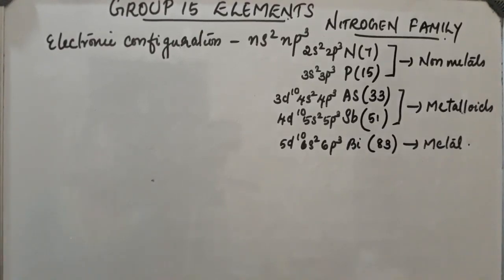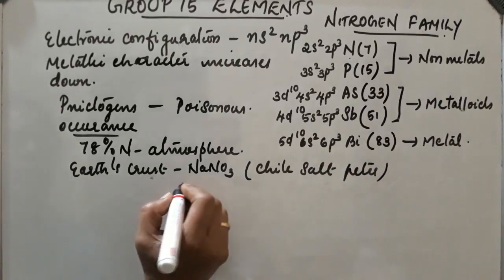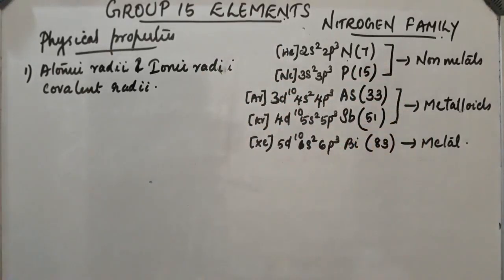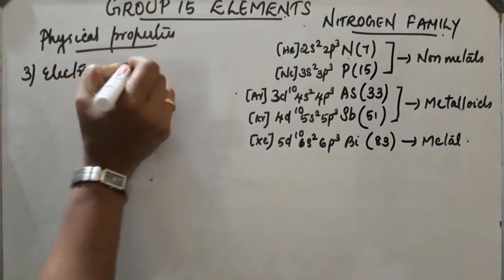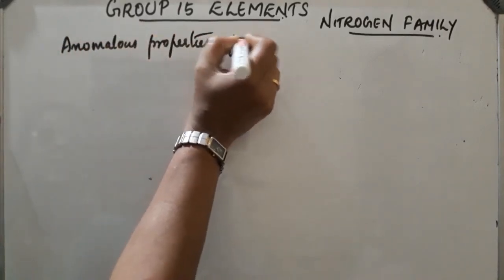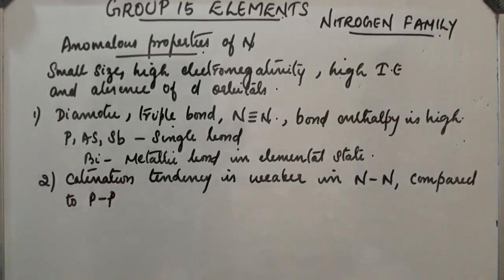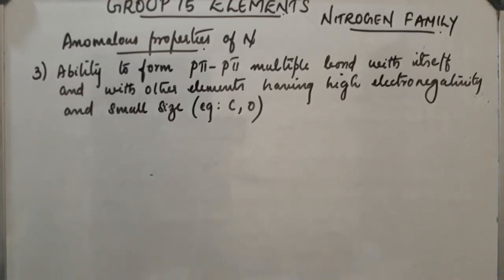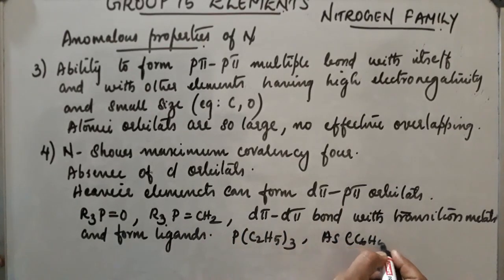GROUP 15 ELEMENTS - NITROGEN FAMILY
Description on group 15 elements, their occurence, physical properties, and anomalous properties of nitrogen.